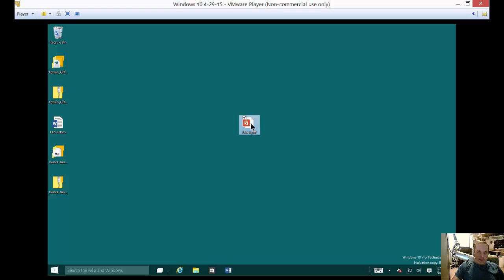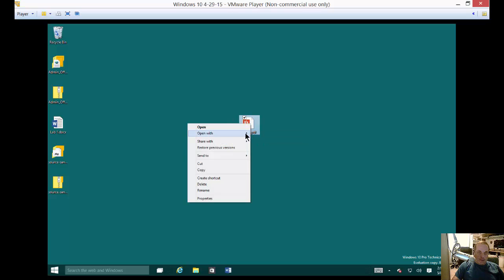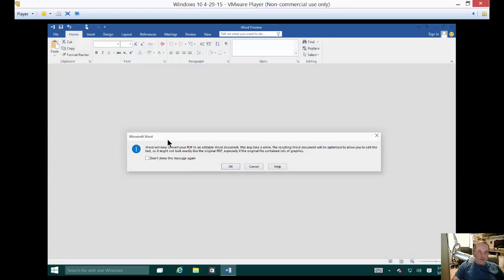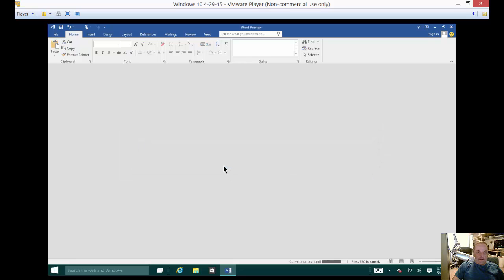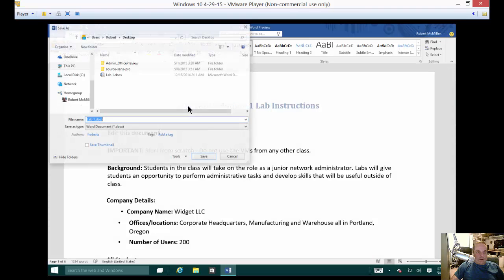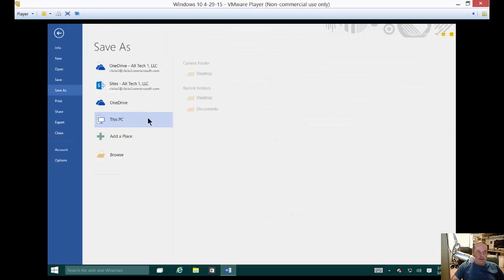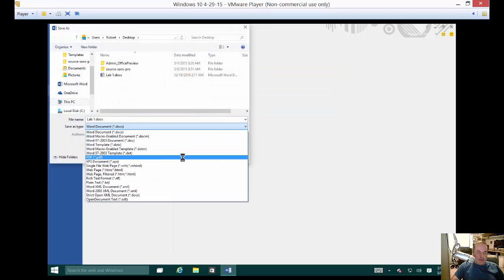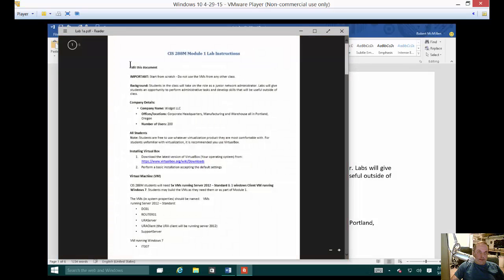How to edit a PDF document in Microsoft Word 2016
Author, teacher, and talk show host Robert McMillen shows you how to edit a PDF document in Microsoft Word 2016